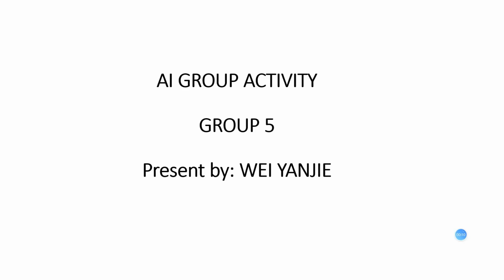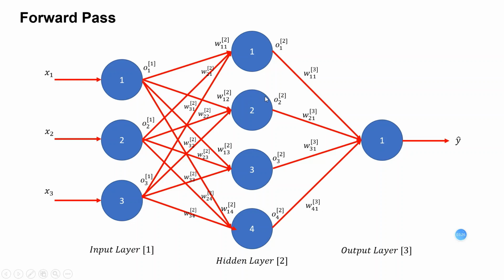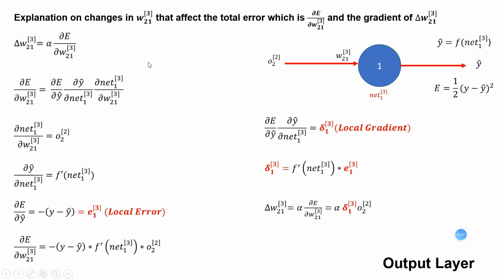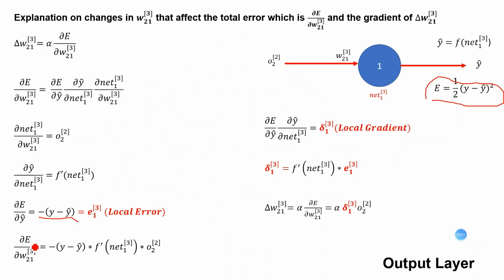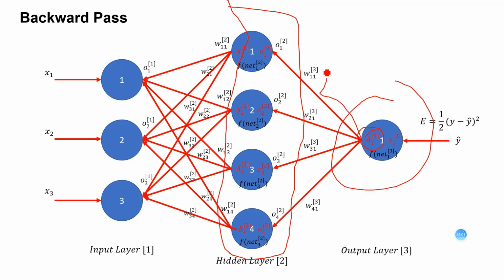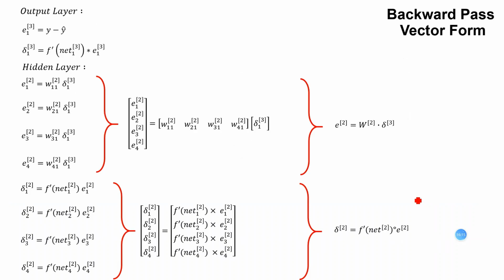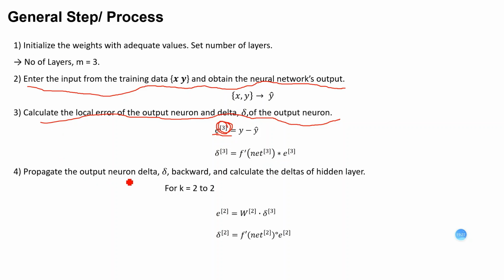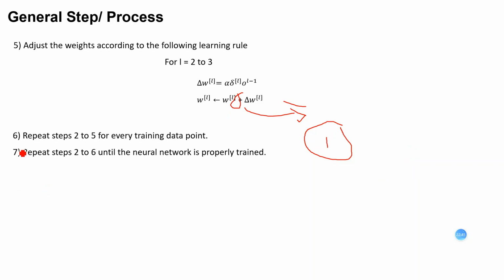Video Presentation G5 (ANN - Backpropagation)